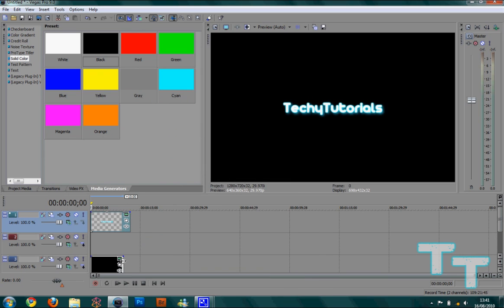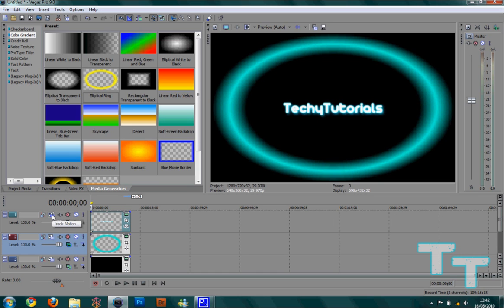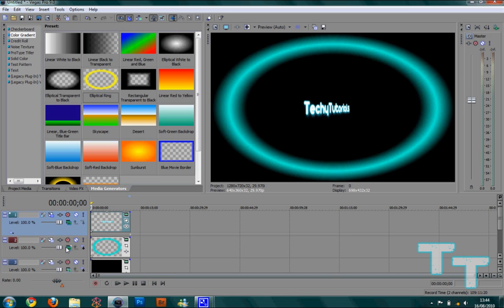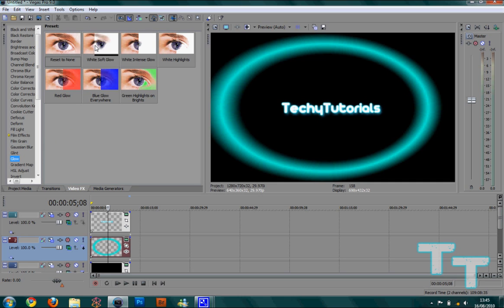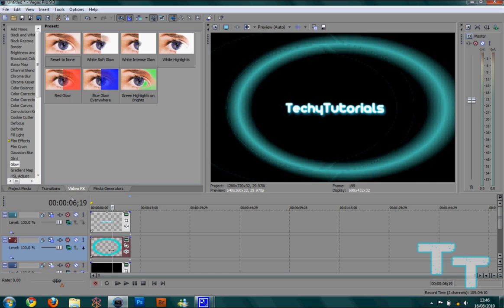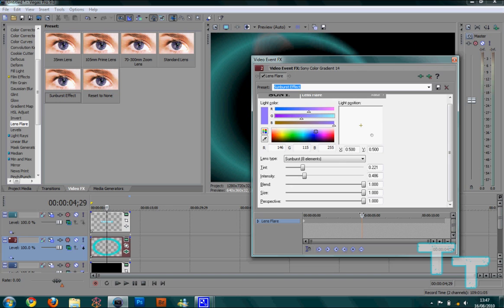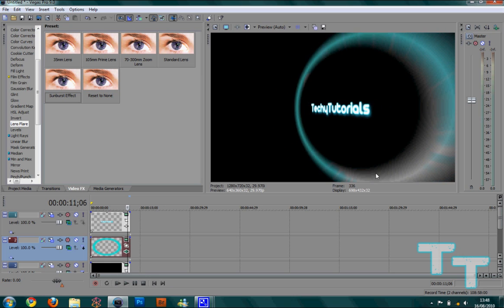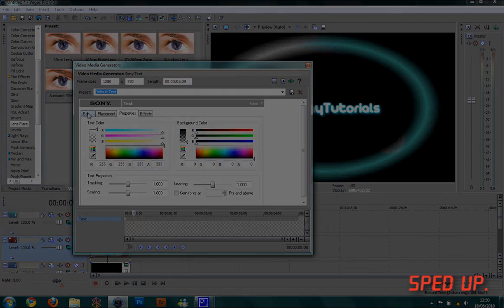Sony Vegas Pro | CREATE INTRO: 3D Text with Elliptical Ring and Lens Flare Effect - TechyTutorials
In this tutorial I will be showing you how to create 3 Dimensional Text rotating from the left to right. Also, I will be adding in an elliptical ring and make that 3 Dimensional also, rotating the same path as the Text.

The Elliptical Ring will also be set to flash every few seconds. Last but not least, I will show you how to add a lens flare to the elliptical ring and rotate it around the ring creating a nice lighting effect.

- Sony Vegas/Editing Problems:
Use YouTube Mail

tech techy tutorials techytutorials techtutorials sony vegas pro 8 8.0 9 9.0 tutorials guide help troubleshooting how to create make 3D dimensional text items images video rotate x y z axis keyframes masking lens flare effect video fx tutorial media generators